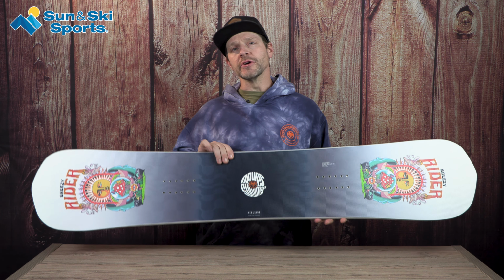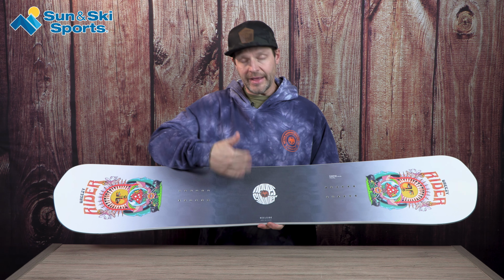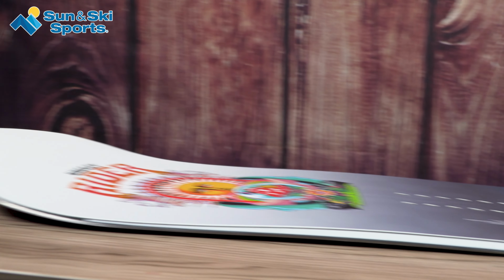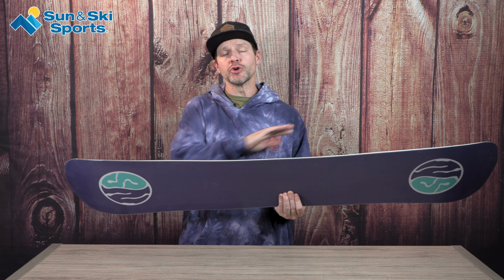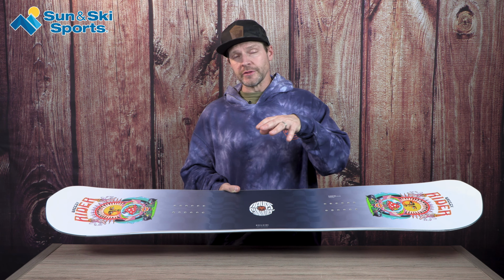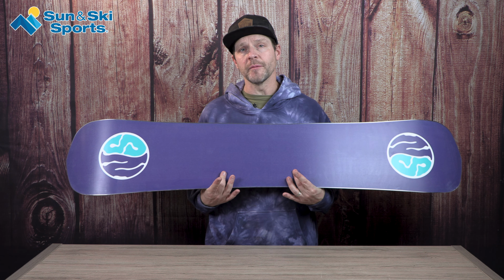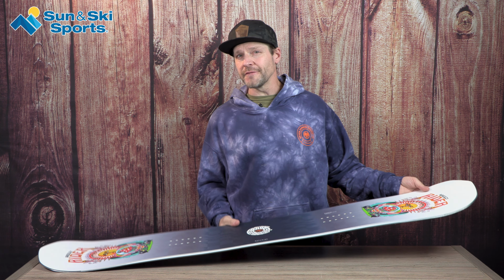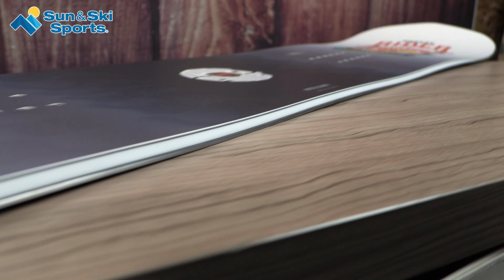Is The Never Summer Breezy Rider Snowboard A Wise Buy For You?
Is the Never Summer Breezy Rider snowboard a wise buy for you and your riding? Oldmanwinter8 runs you through the specs to help you decide whether this board is right for you!

Established in 1980, Sun & Ski Sports calls an unexpected city home – Houston, Texas! Contrary to popular belief, cowboys love snow. Our journey began with a vision to help more people explore the outdoors. After four decades, with 32 locations across 12 states, we stand as experts in our field, committed to offering a variety of top-quality gear. Whether it's watersports, biking, running, skiing, or snowboarding, our goal remains unchanged: to make everyone an outdoor adventurer. We're dedicated to going the extra mile—26.2 of them, to be exact—to provide you with the right gear and guidance.